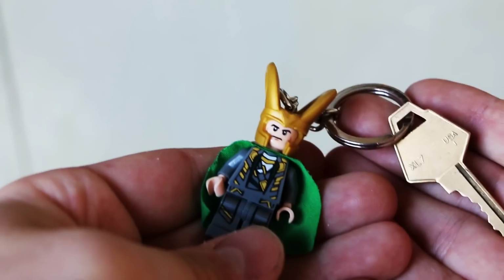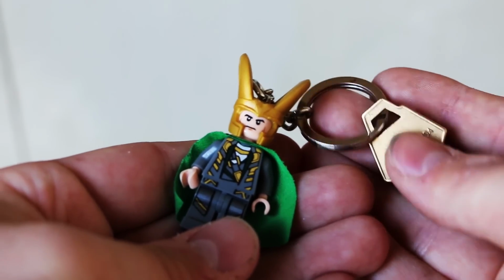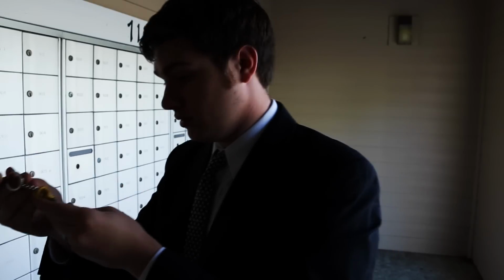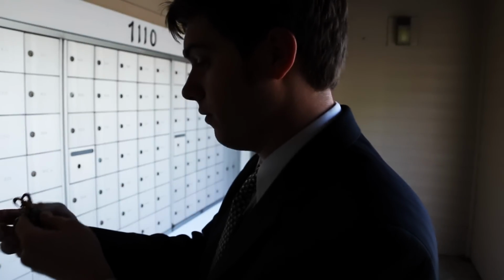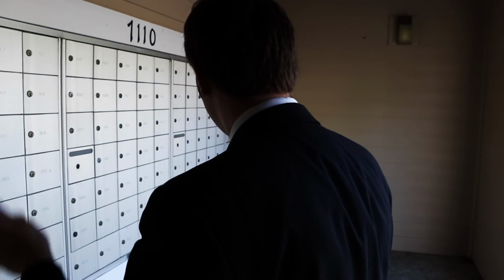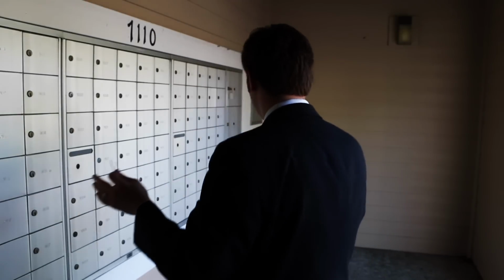Covert - A Lootcrate Inspired Short Film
A short film Inspired by LootCrate's Covert Contest. The link to the contest
Also Lootcrate is an awesome thing to sign up for!